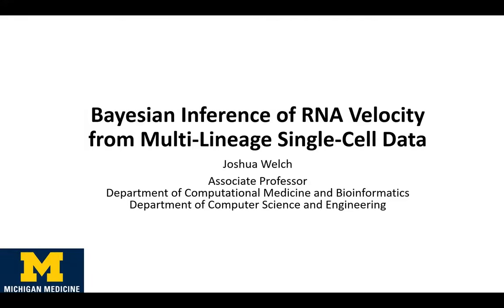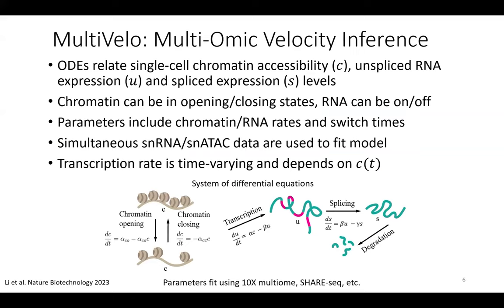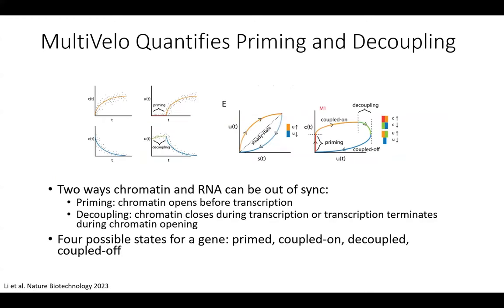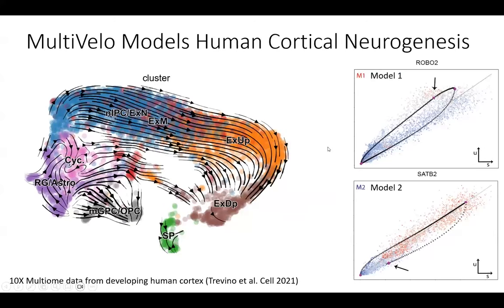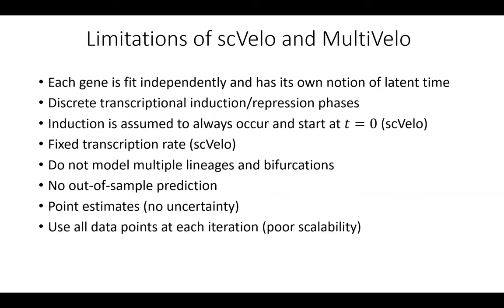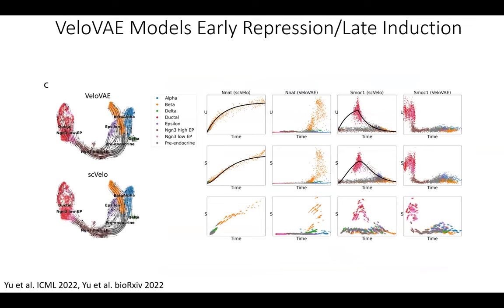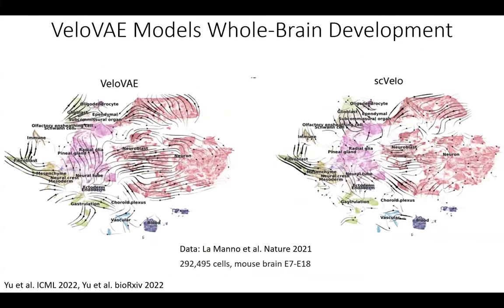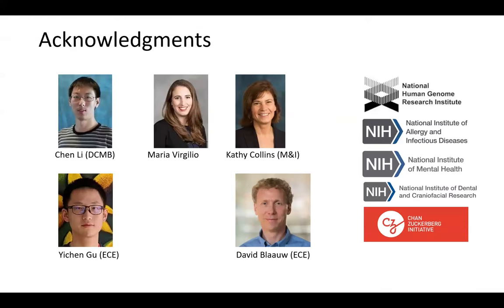Dr. Josh Welch - TorBUG Talk – February 2024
Dr. Josh Welch, Assistant Professor of Computational Medicine and Bioinformatics, University of Michigan Medical School

Bayesian inference of RNA velocity from multi-lineage single-cell data